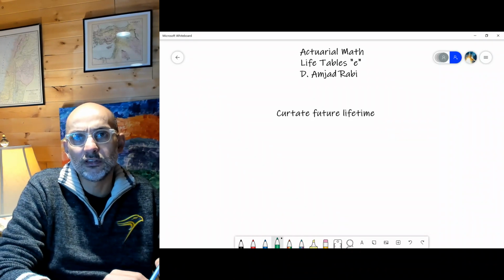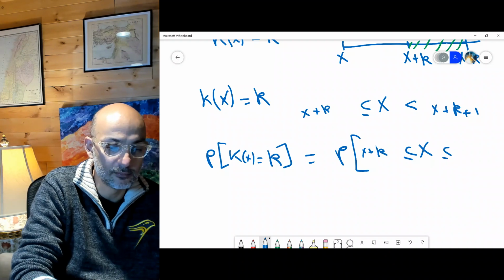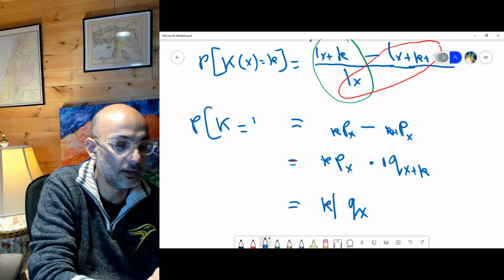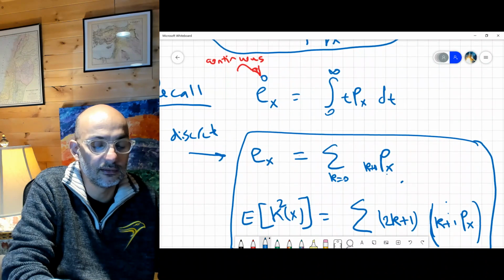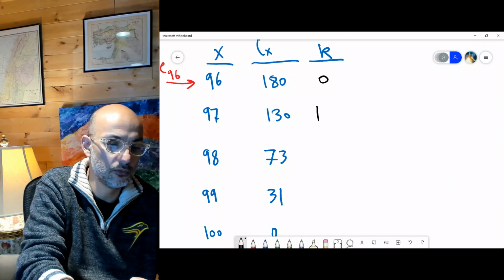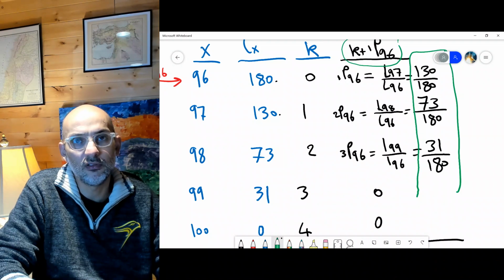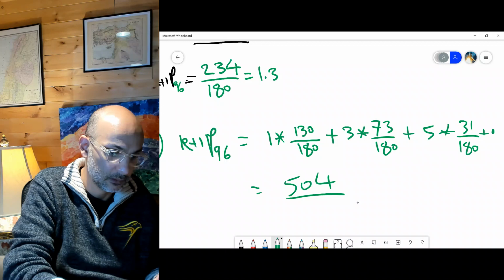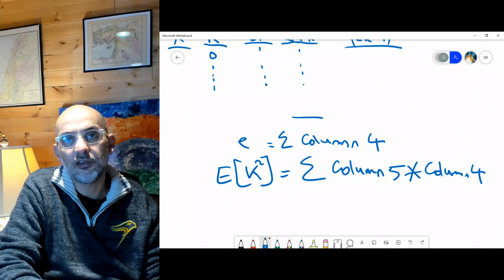5.5. Actuarial Math: Life Tables Approach E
Curtate future life time